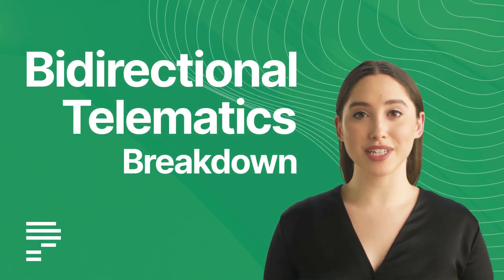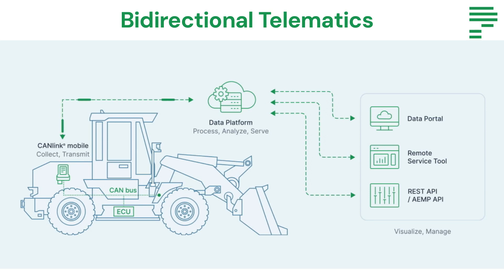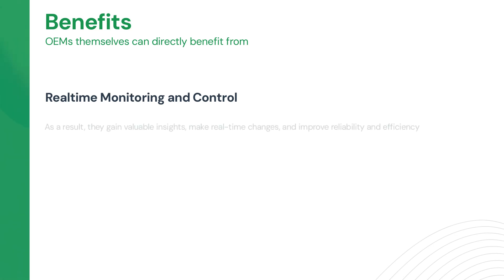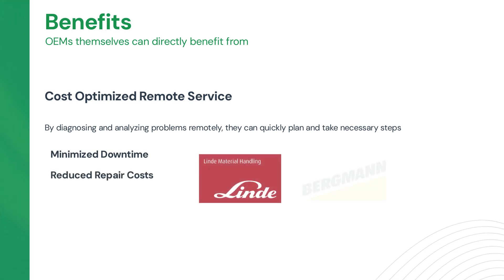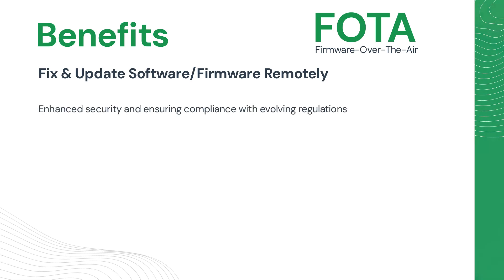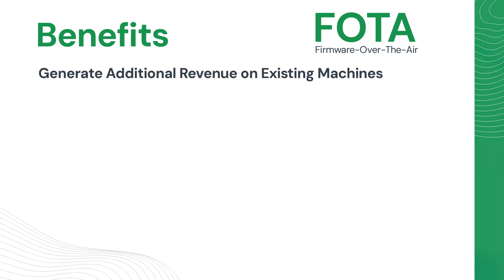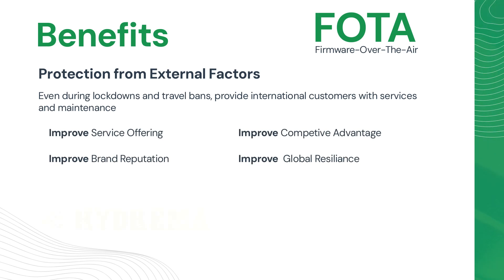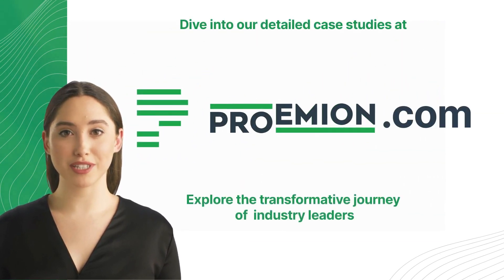The Future of Telematics: How Bidirectional Communication Transforms OEMs!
Maximize Profit & Customer Satisfaction with Advanced TelematicsWelcome to our informative video on Proemion’s bidirectional telematics and FOTA updates, offering a revolutionary solution for reducing travel costs while enhancing OEM operations. Discover the power of bidirectional telematics, enabling seamless data transmission and reception between devices and a central system. With real-time monitoring and control, OEMs gain valuable insights, improve reliability, and optimize efficiency. Experience the convenience of FOTA updates, ensuring swift, secure, and cost-effective remote software and firmware updates without the need for physical access. Embrace this cutting-edge technology to boost your OEM business and stay ahead of the competition. Join us now and unlock the full potential of telematics and FOTA updates for your success.

Time Stamps:
00:00 Intro
00:12 How it works
00:46 Benefits
00:50 Realtime Monitoring and Control
01:14 Cost-Optimized Remote Service
01:45 Firmware Over the Air
01:50 Fix & Update Firmware Remotely
02:25 Generate Additional Revenue on Existing Machines
02:30 Protection from External Factors
03:20 Case Studies